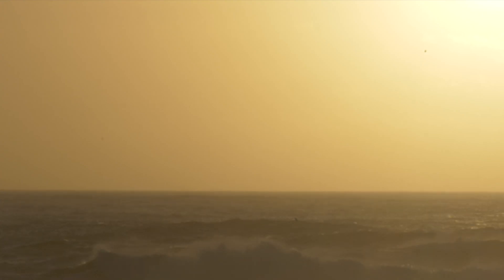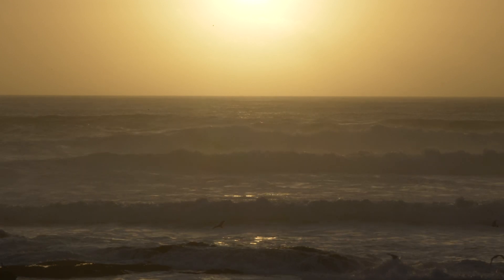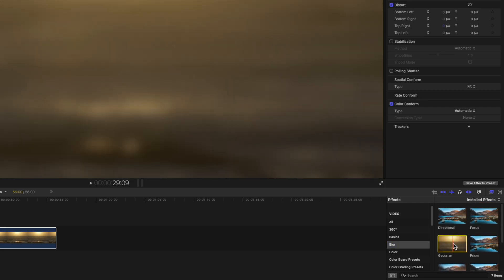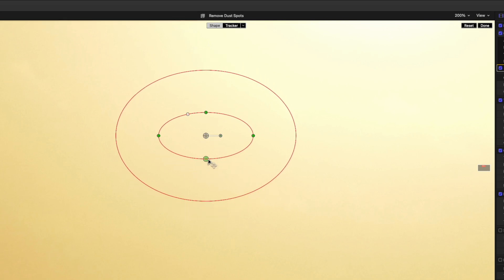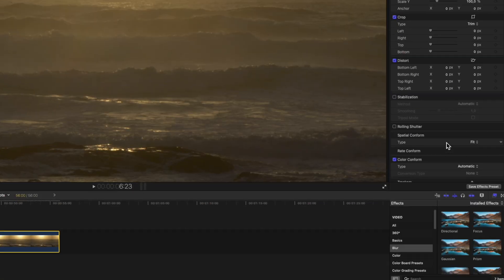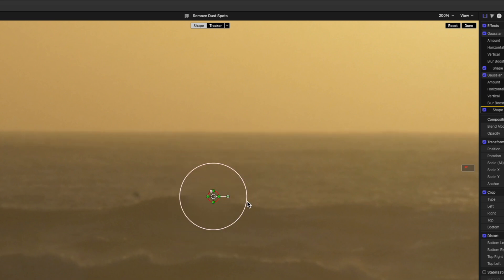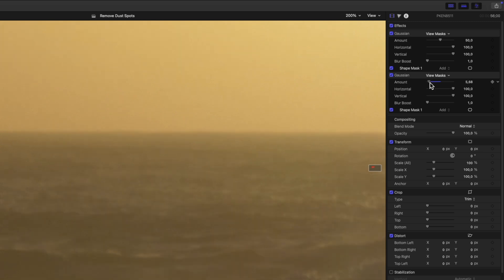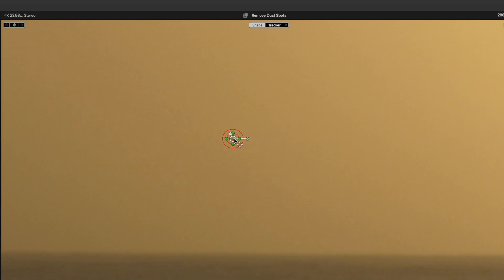How To Remove Sensor Dust Spots from Video in Final Cut Pro FCP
In this video, I explain how to go about removing dust spots caused by a dirty sensor from video in Apple Final Cut Pro on the Mac.